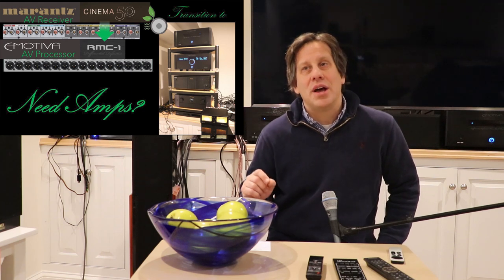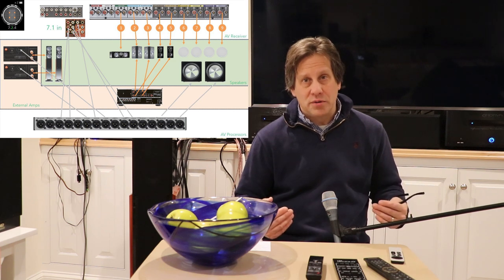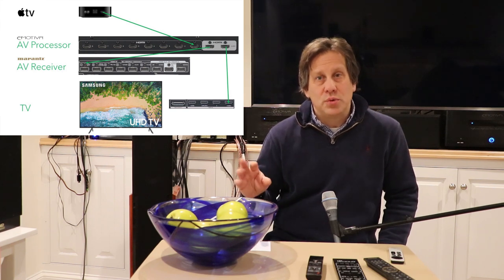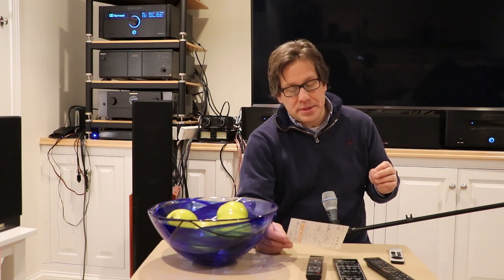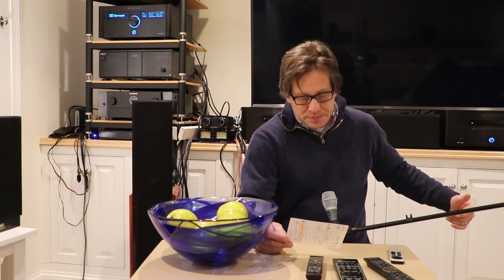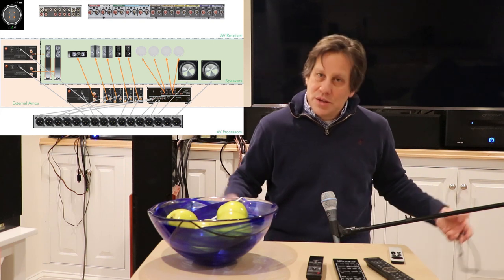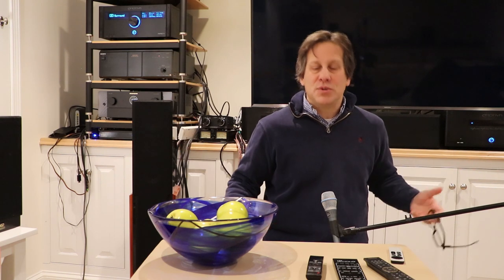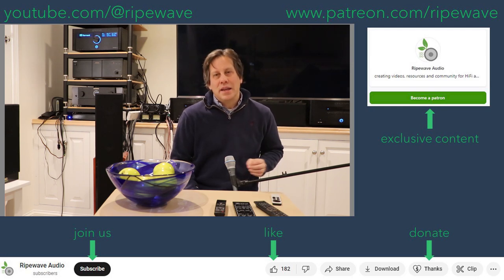AV Processor transition need amps? Borrow from AV Receiver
AV Processor transition need amps? Borrow from AV Receiver. In this video we discuss an AV Receiver to AV Processor transition plan when you don't have enough external amplifiers to fully transition. The answer - use channels from you AVR with some channels still processed by your old receiver via an HDMI connection.